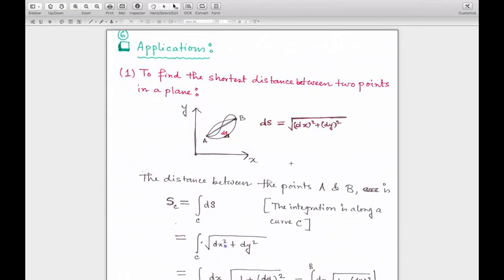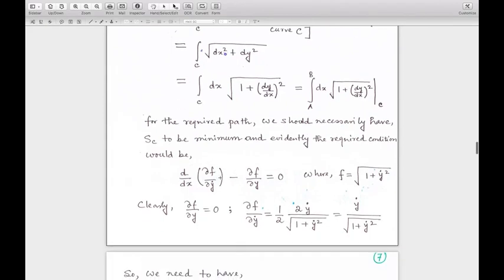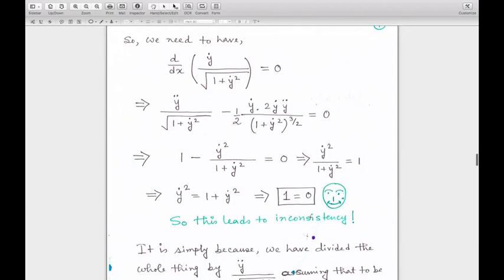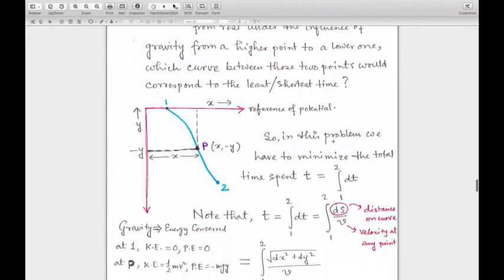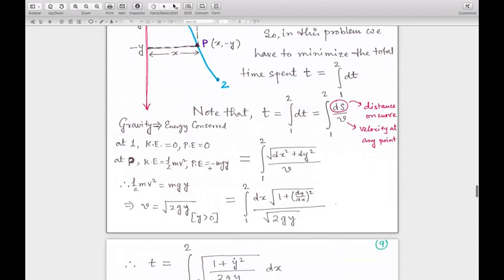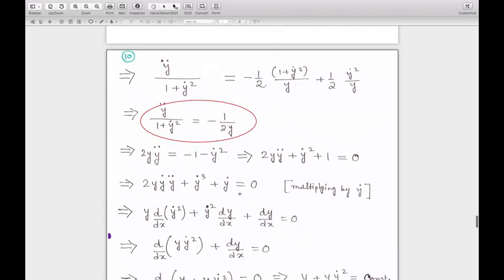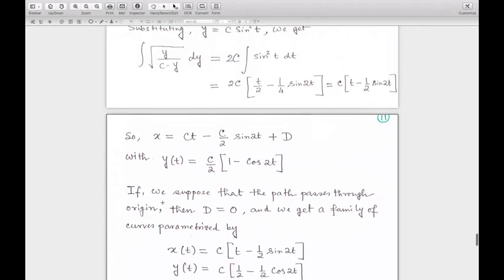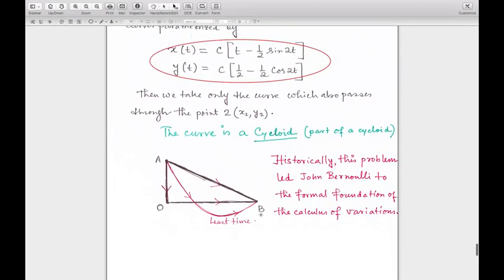3 2 Application of Calculus of Variation